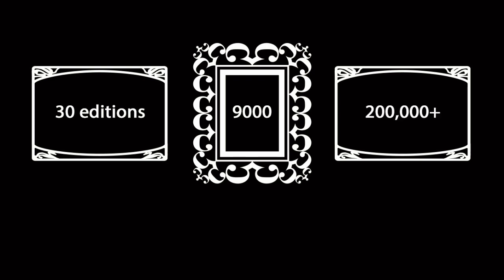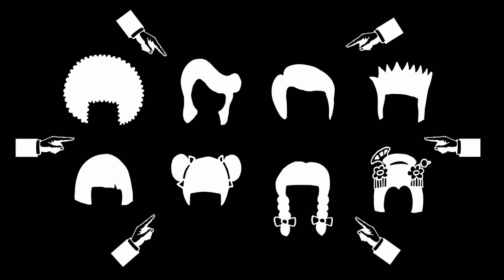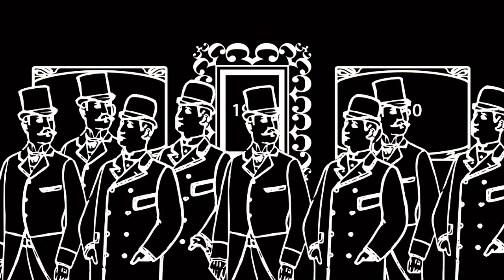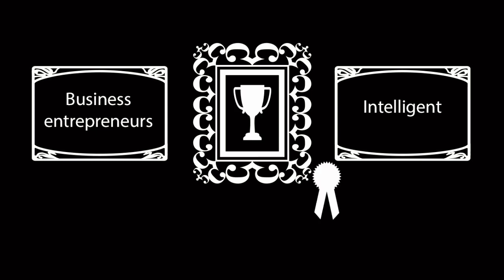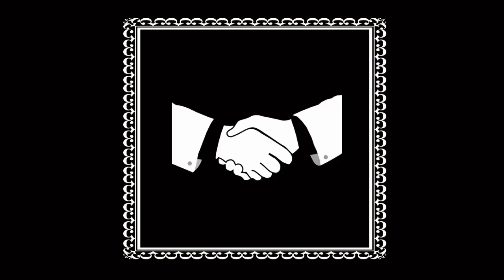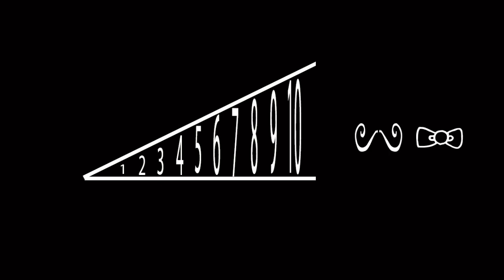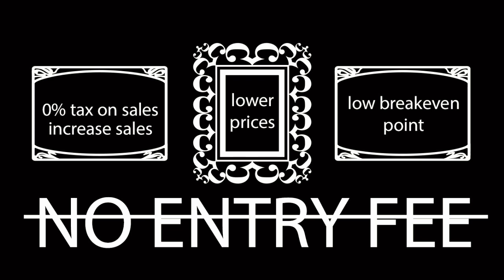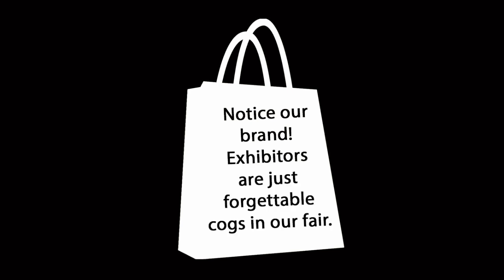What is Parallax Art Fair? (Exhibitors)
What is Parallax Art Fair for an exhibitor? Check this introductory movie. Parallax Art Fair TV is the channel of Parallax Art Fair, the UK's most popular fair for artists and designers from around the world. The channel features information beneficial to art lovers, artists, jewellers, and designers.

Editorial Production: PAF
Music copyright: C G Barlow